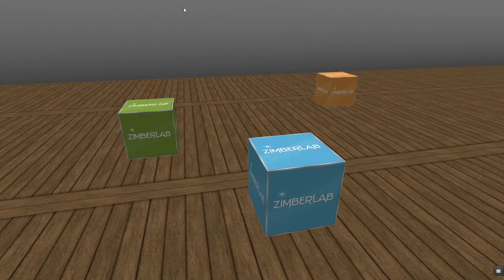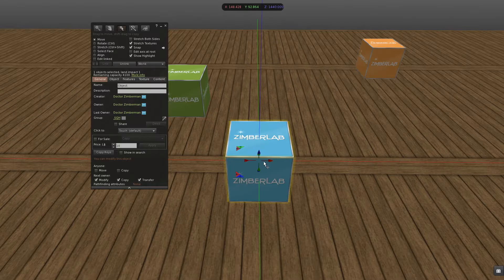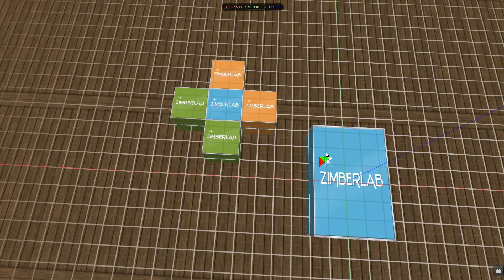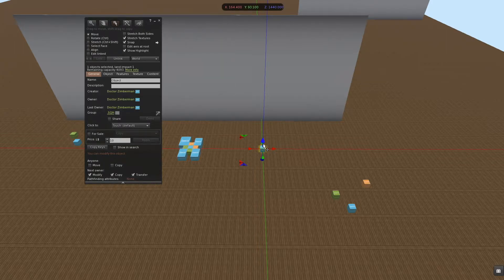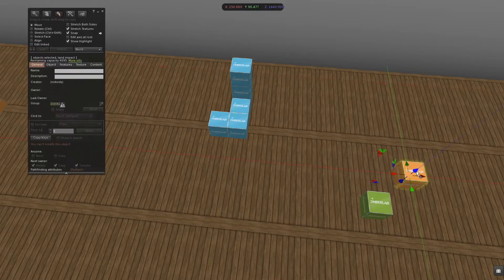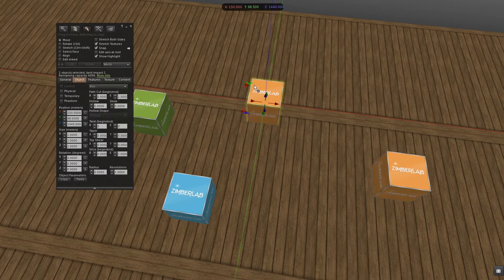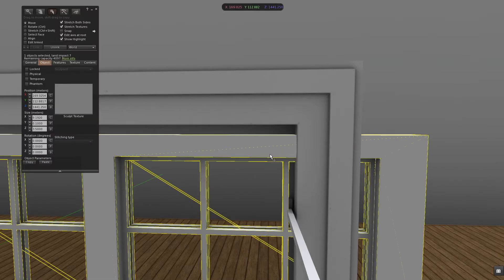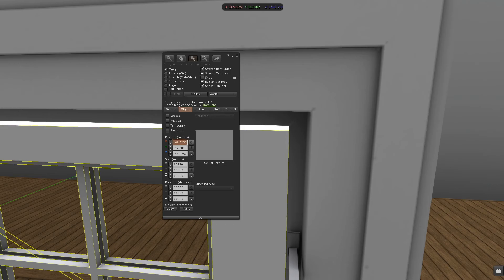Second Life Building Tutorial : Assembling Parts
Tutorial about second life® building and the use of ZimberLab products.
Topics: Snap to Grid - The Align Tool - Copy/paste Positions - Fine-tuning Positions